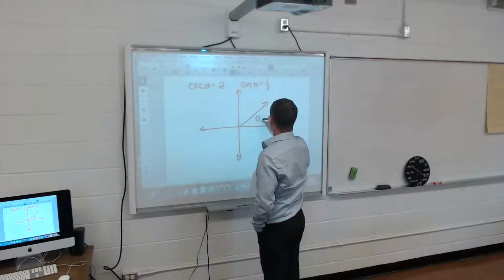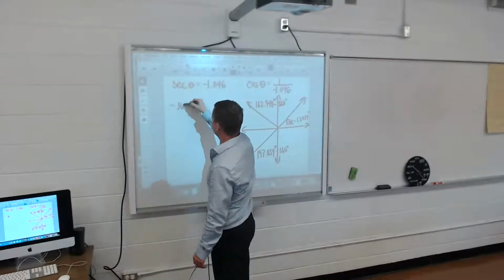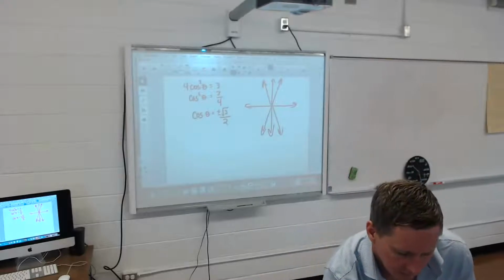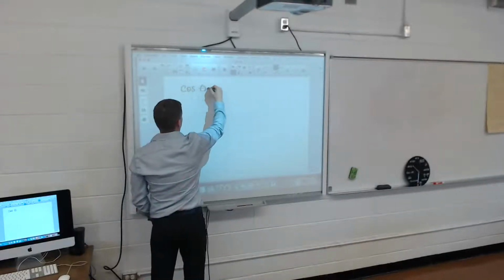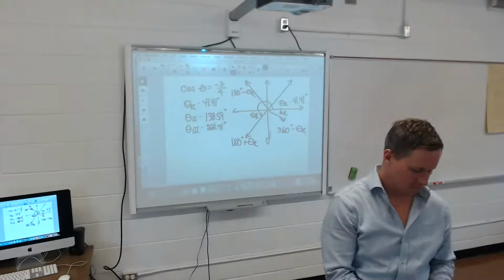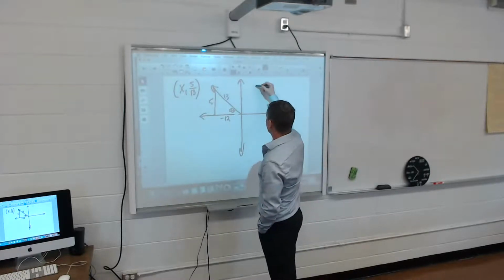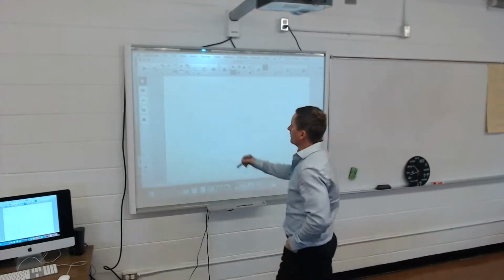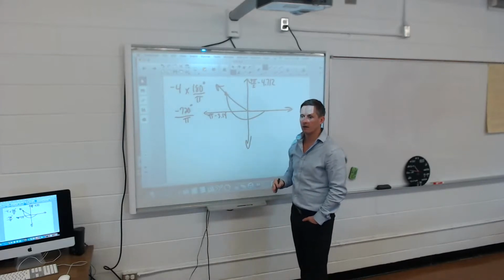Pre-Calculus 40S March 17, 2020